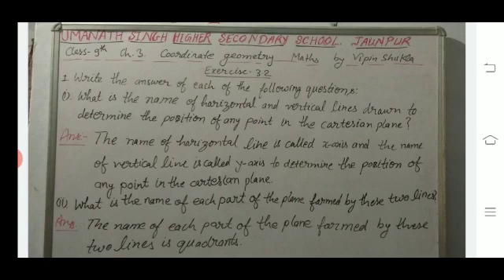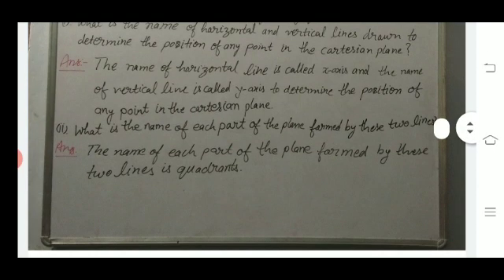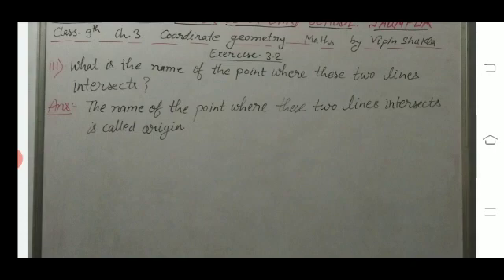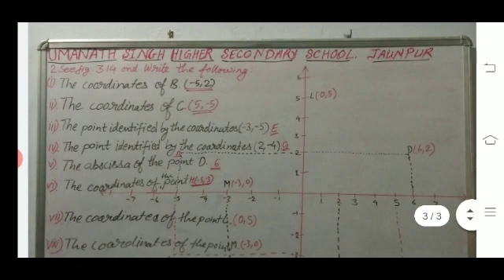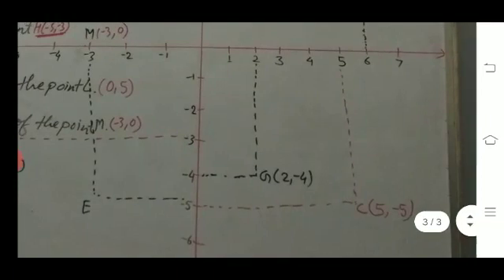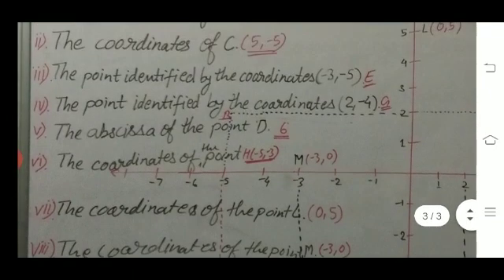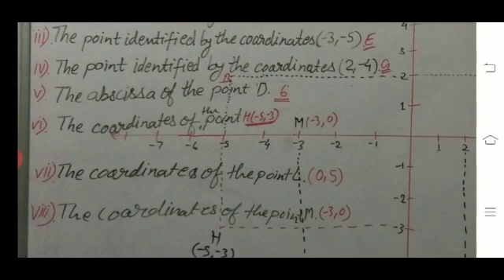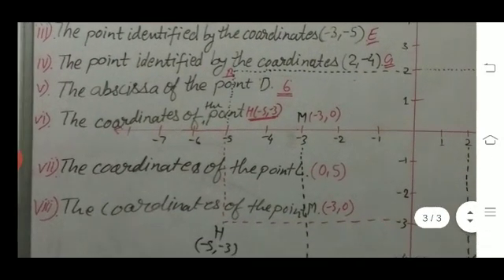CLASS IX MATHEMATICS CHAPTER 3 PART III